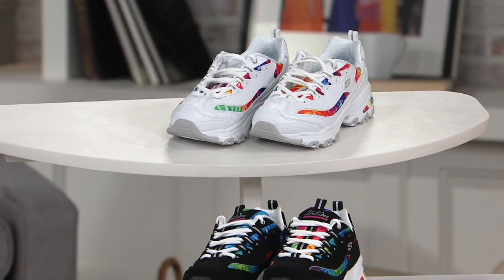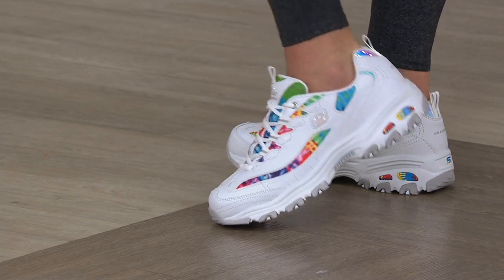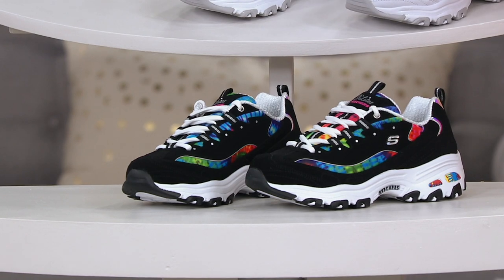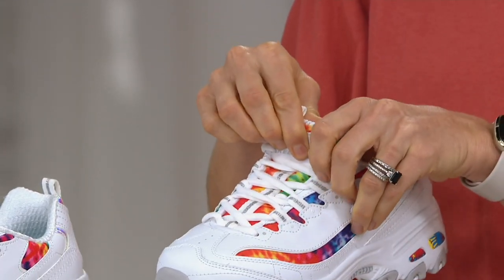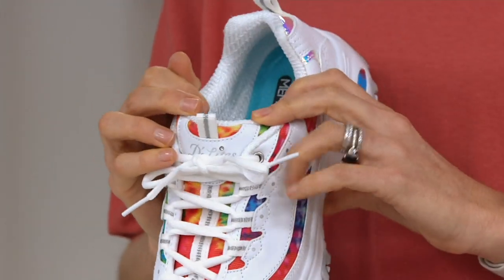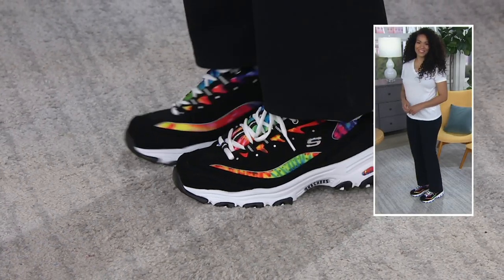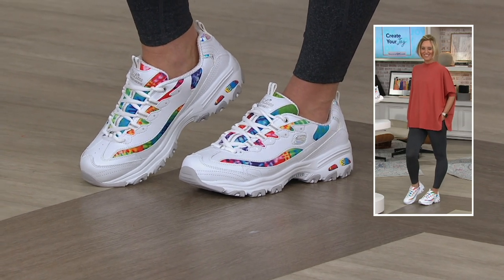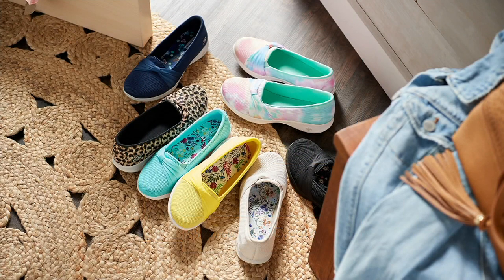Skechers D'Lites Lace-Up Sneakers - Summer Fiesta on QVC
A chunky sole plus a bright pop of tie-dye pattern means these lace-up sneakers will have you stepping in style. From Skechers.